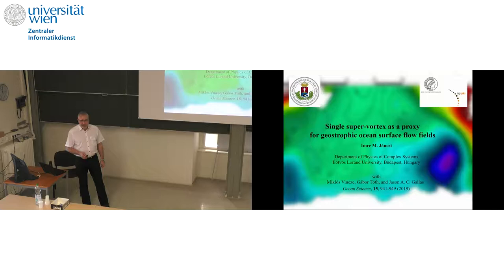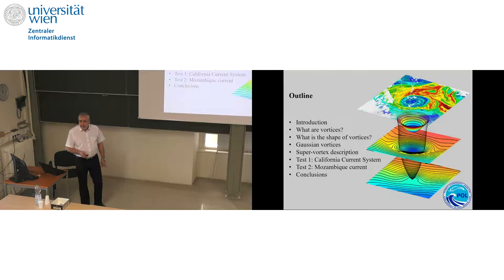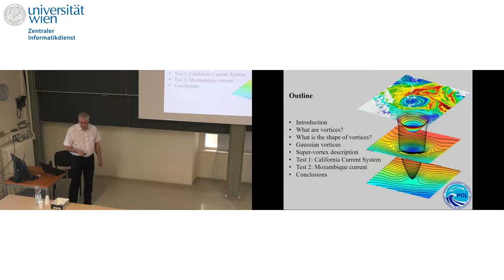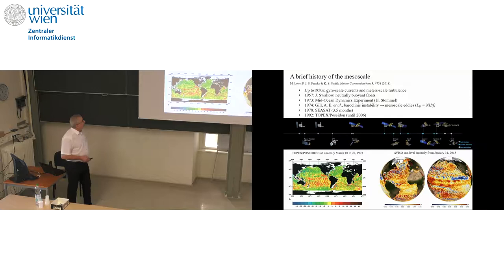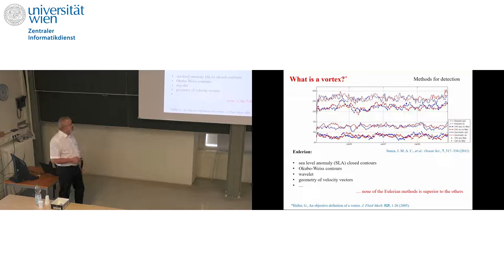Imre M. Janosi - Single super-vortex as a proxy for geostrophic ocean surface flow fields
This talk was part of the Workshop “Mathematical Aspects of Geophysical Flows” held January 20 - 24, 2020 at the ESI.

The workshop will focus on mathematical studies of geophysical flows and will cover topics in oceanography and in atmospheric sciences, placing emphasis on the interpretation of geophysical coherent structures in geometric dynamical systems terms and on qualitative studies.